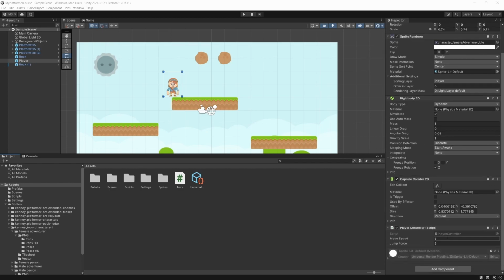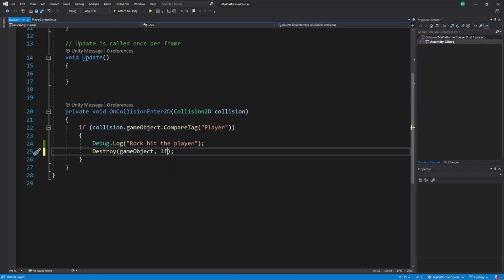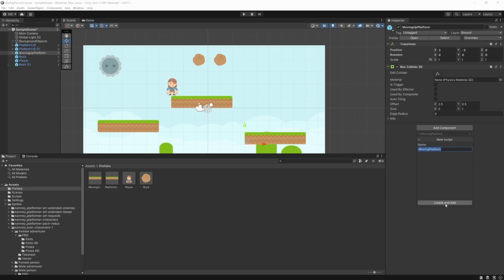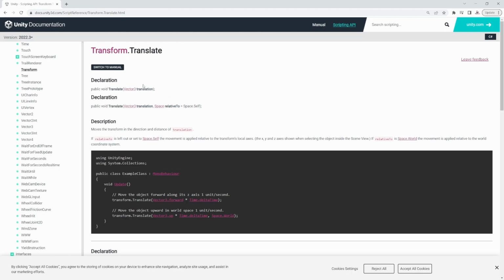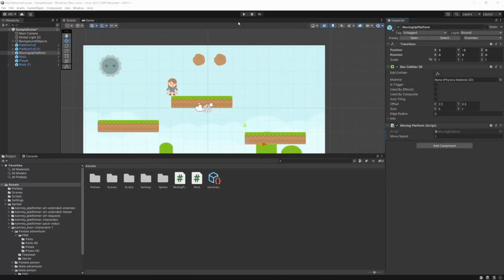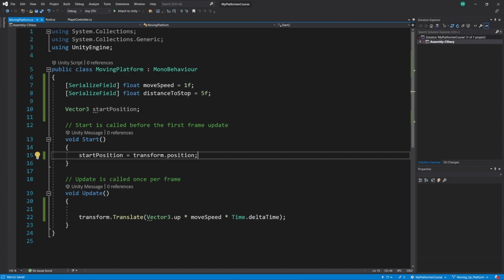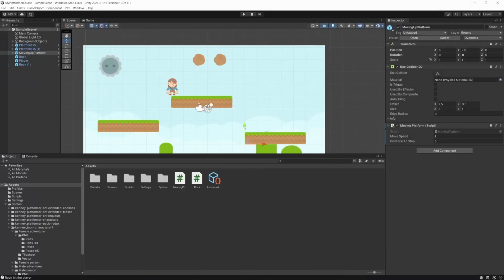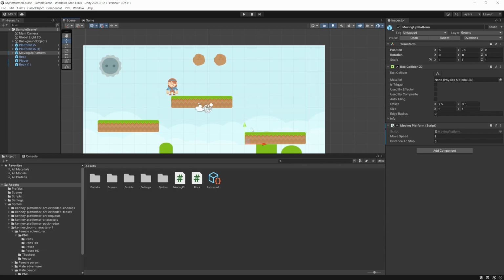Unity for Beginners - 038 - Destroy Objects and Moving a platform upwards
In this video we will explain how to destroy GameObjects and then create a moving platform that will move upwards in our game.